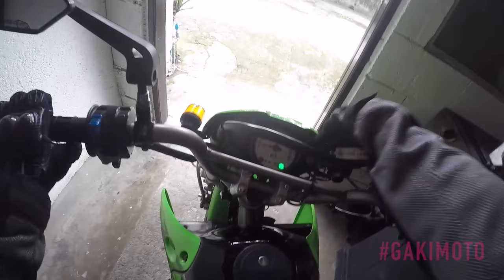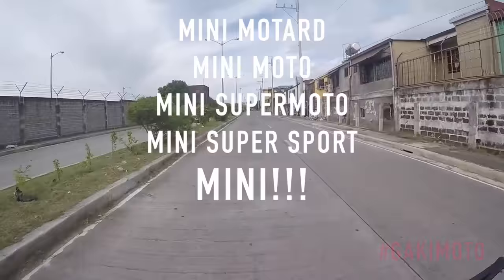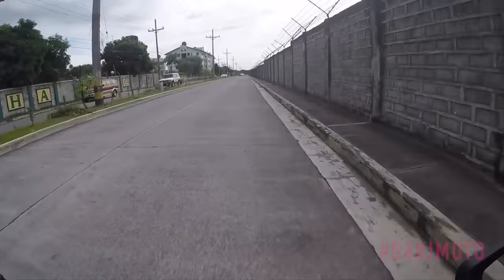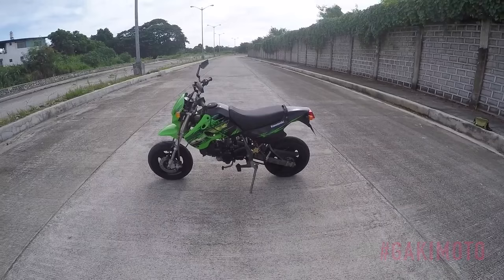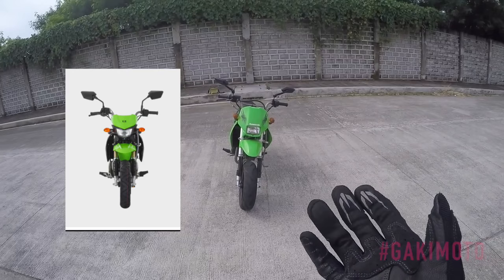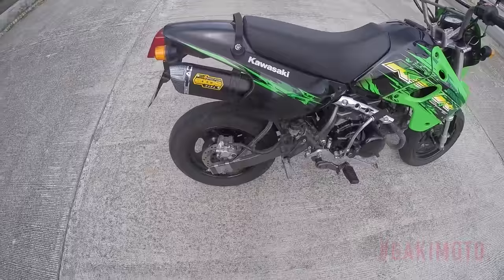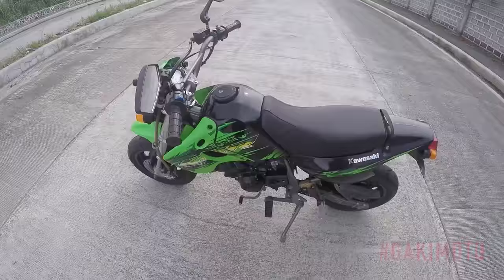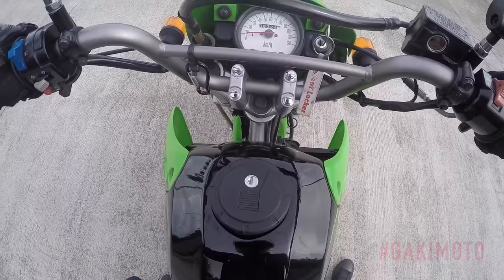Garage Visits : My Garage Part 2 : Kawasaki KSR 110 (mini moto) : Review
Here's my Kawasexy!  When I first saw this bike, I knew I wanted it. Supermoto mini style, naked bike... hotness! It's a great first bike for beginning riders. Took it for max speed test. Please check out the previous episode of Garage Visits to complete me. LOL!

Comments, Questions and Suggestions?
Facebook.com/GakiMoto

Twitter & Instagram : @flyingipisband
Facebook.com/TheRoachClub